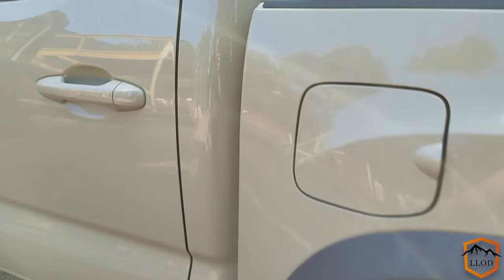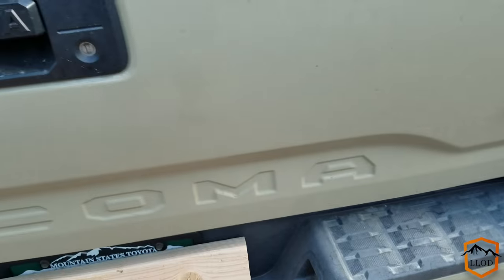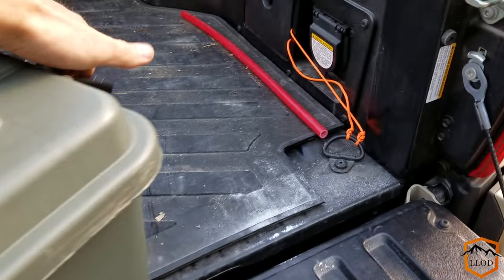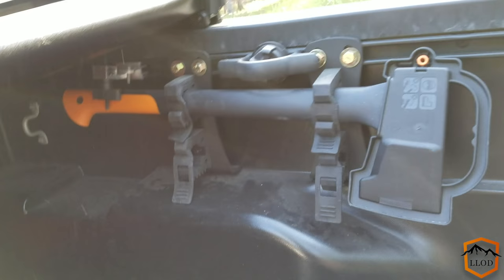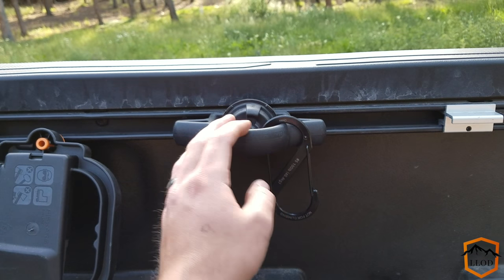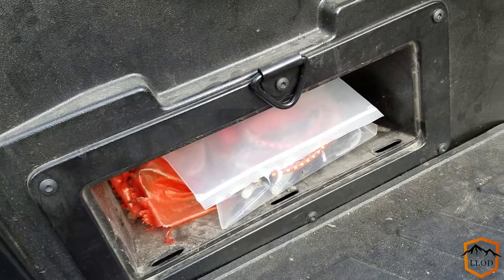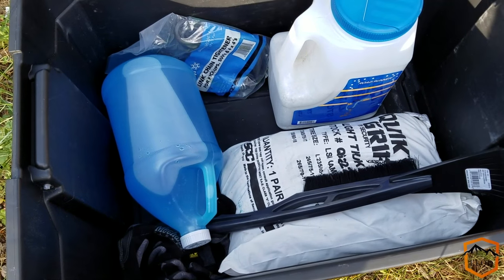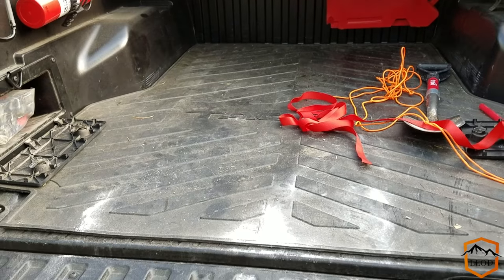Truck EDC / Emergency Vehicle Gear (Part 2, what's in my bed) - 2016 Tacoma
I kept saying 'monkey fist' instead of 'quick fist' - I should probably proofwatch my videos, sorry for that, idk what I was thinking. Clearly those mounts are not monkey fists...

Emergency Vehicle gear - mostly stuff that I keep in the bed of my truck, a 2016 Toyota Tacoma. This is basically the back end of my Truck's EDC Gear. I don't keep a whole lot back here, mostly pretty regular stuff for a truck owner that uses their truck. Some emergency equipment to get me out of a bind. Pretty basic load out, but hopefully gives you guys some ideas on what to put back there yourself!

Some of this stuff is specific to a Tacoma, specifically the 2016 tacoma, but most of it is just for whatever.

Weathertech mats
Plano Tub
Hiking socks
Tyger Cover
Rubber bed mat